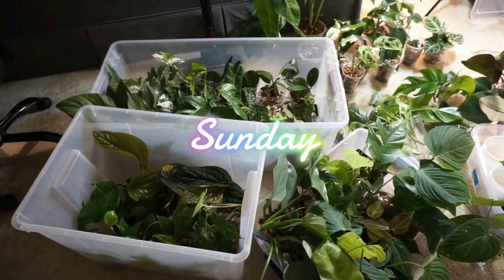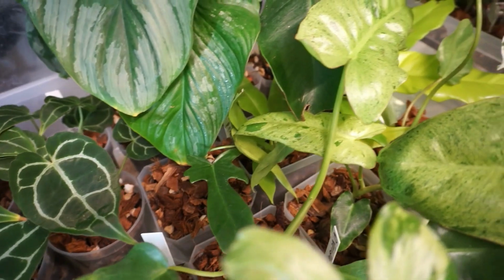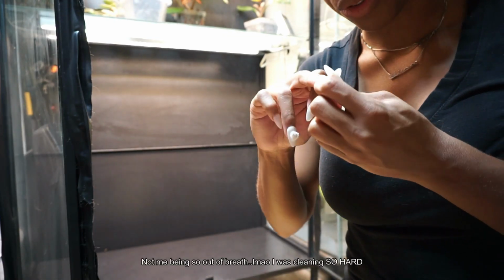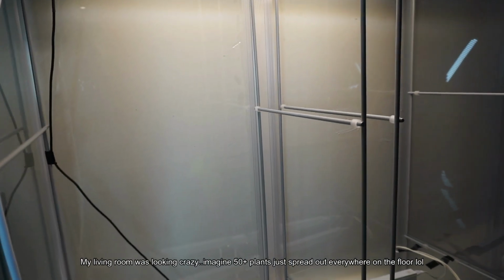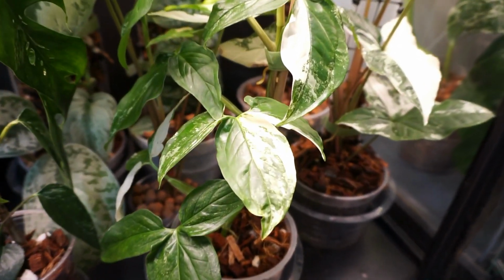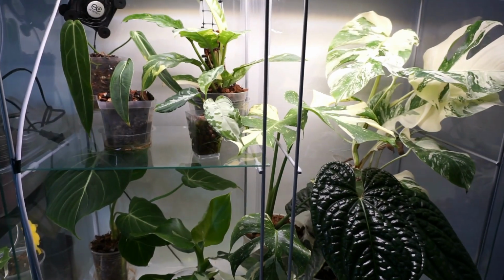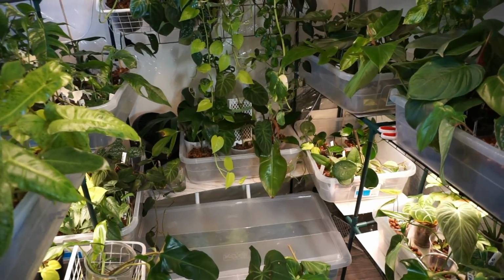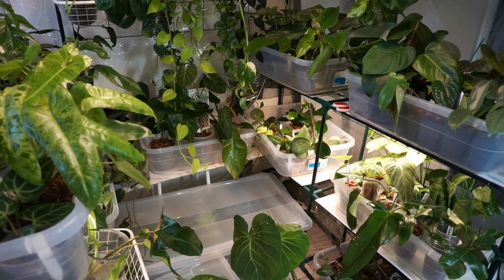Running A Plant Store From Home Vlog | Week In The Life of a Small Business Owner | Studio Vlog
Daily vlog of running my online plant shop from my apartment

FAVORITE PRODUCTS
✩AMAZON STORE FRONT✩